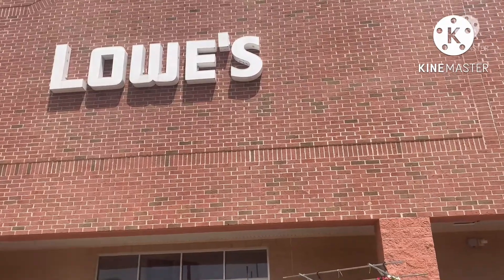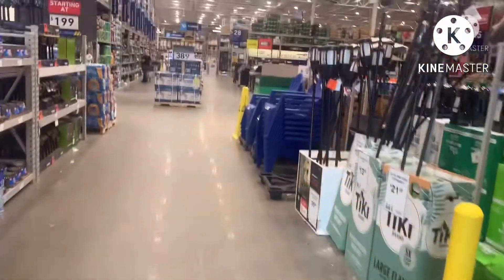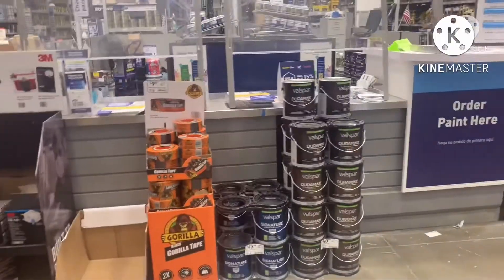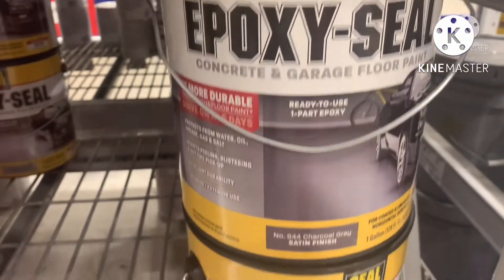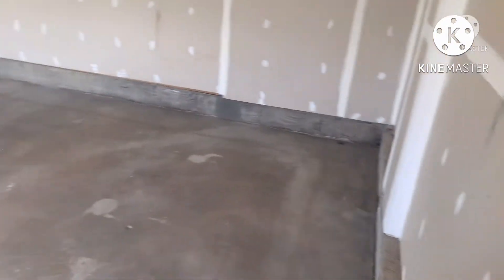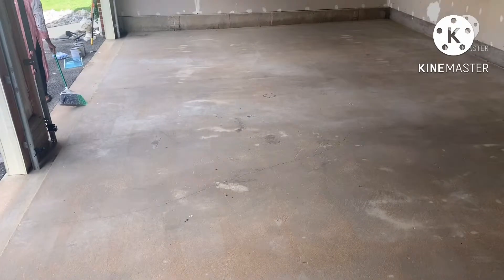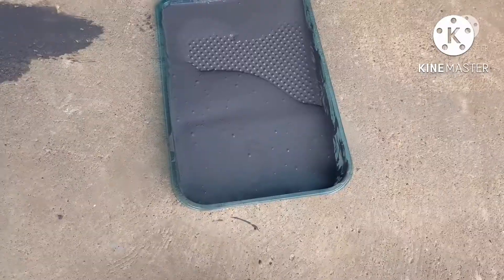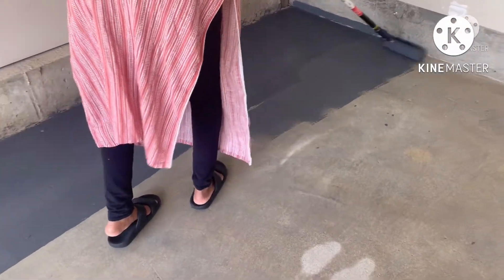LOWE’S/మేము వేసిన కార్స్ పట్టే రూమ్ పెయింటింగ్ చూడండి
మేము వేసిన కార్స్ పట్టే రూమ్ పెయింటింగ్ చూడండి